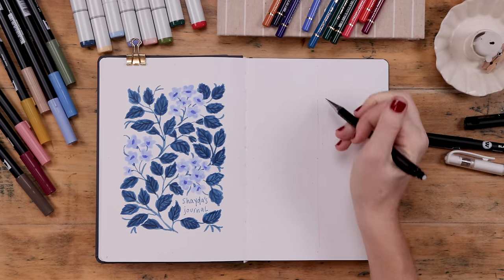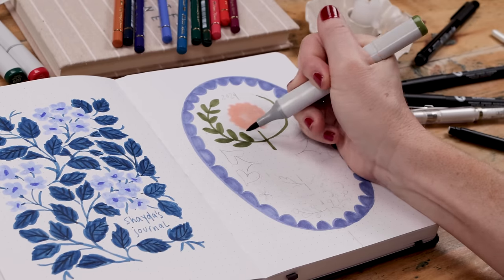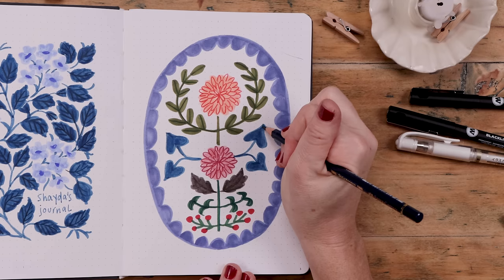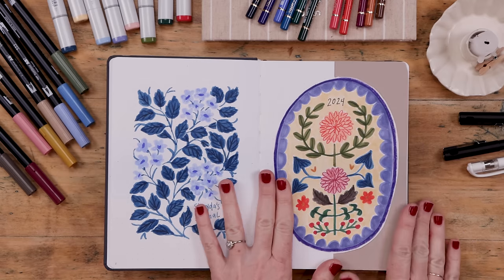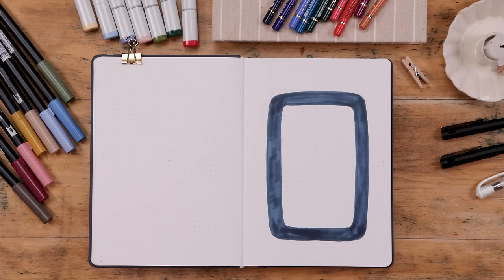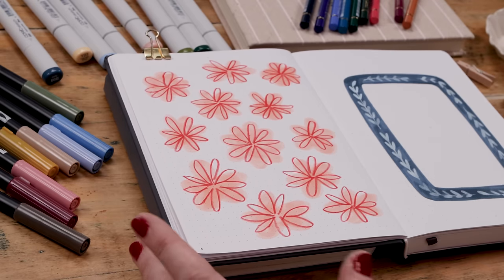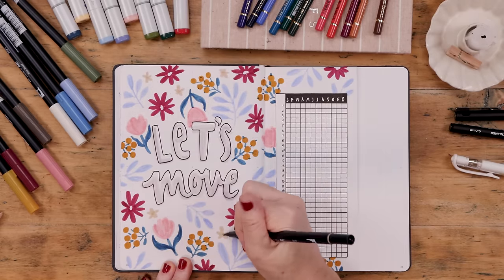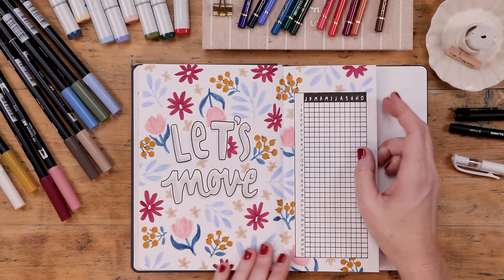2024 Yearly Bujo Setup | How To Bullet Journal For Beginners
Download My Entire BULLET JOURNAL LAYOUT For 2024!

Purchase my Entire BULLET JOURNAL LAYOUT!

Molotow Black Liner
Signo White Gel Pens
Mechanical Pencil

Colored Pencils

Tombow Markers
Copic Markers
Faber Castell Pitt Marker

CHAPTERS

00:00 Intro
00:10 Welcome
03:04 Cover Page
14:36 Resolutions Page
16:38 Journal Key
20:35 Berry Pattern
22:18 Year At A Glance
28:30 Idea Dump
32:39 Goals Tracker
36:55 Tracker
41:57 Final Flip Through
43:19 Goodbye!

MY FAVORITE NOTEBOOK